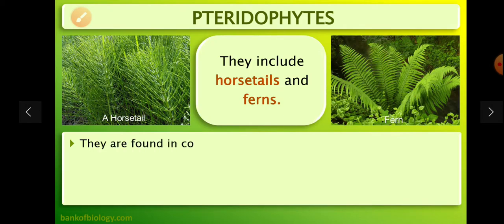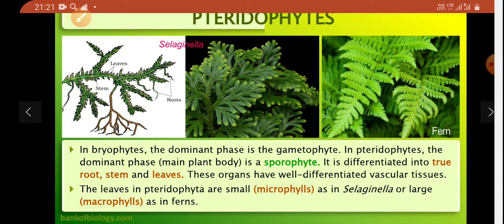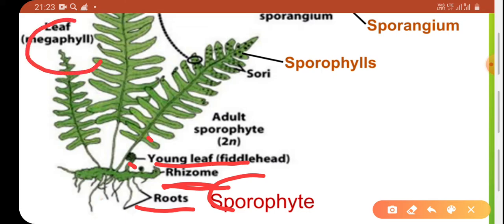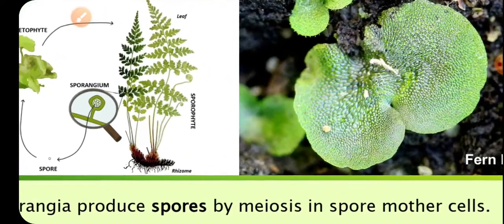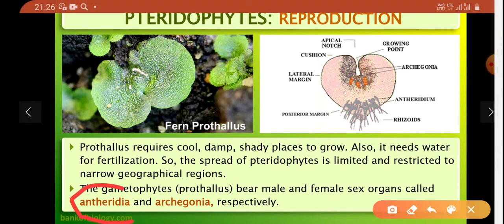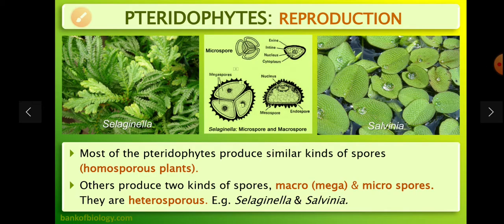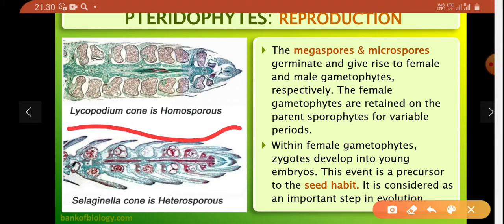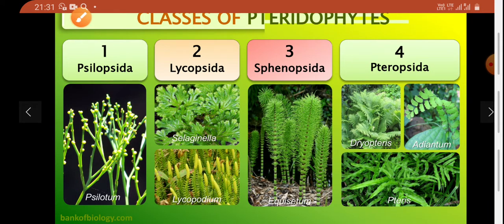Plant Kingdom, class 11, lecture 5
Phylum Pteridophyta